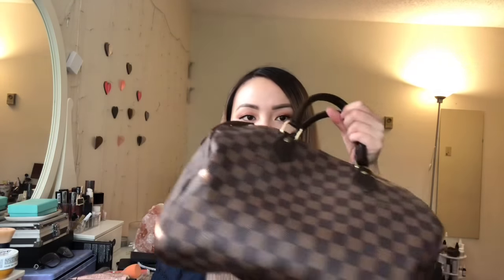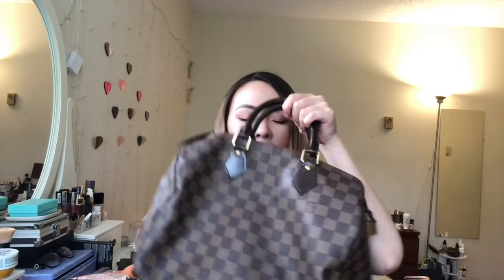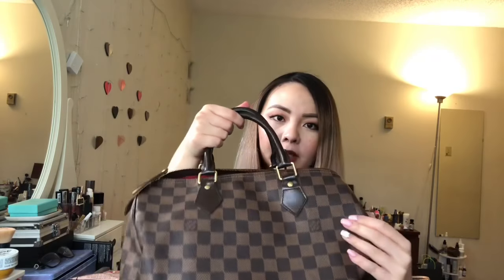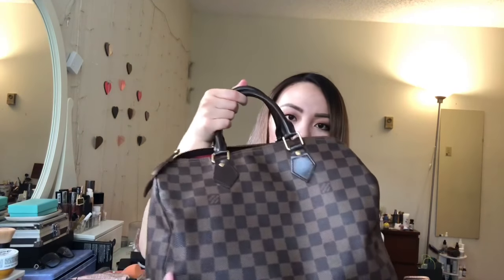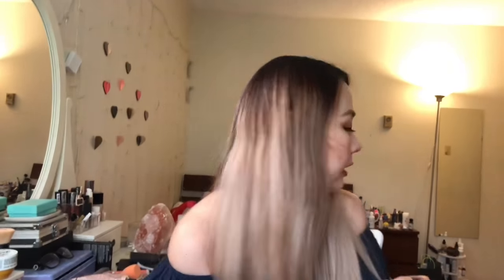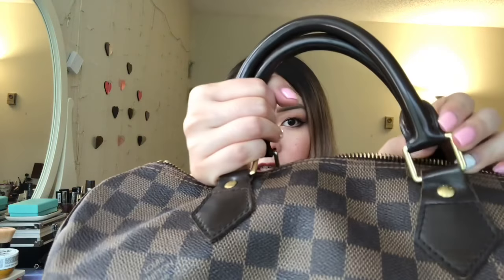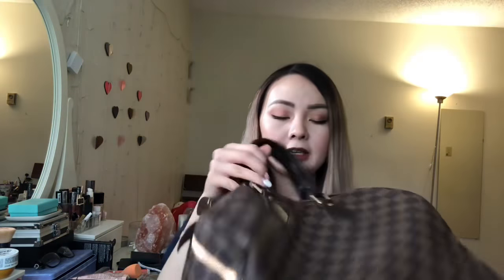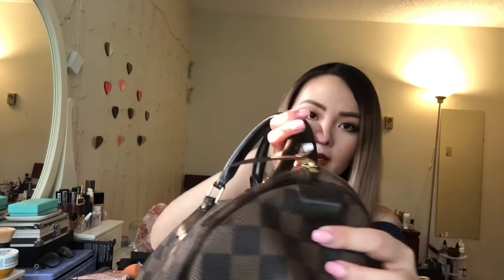LV SPEEDY 30 review | Jenn Zee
Hi everyone! I’m back with a review of the Louis Vuitton speedy 30!! This is such an iconic bag and I hope I can help you decide if you are thinking of getting the bag! It’s one of my favourites even after all these years!